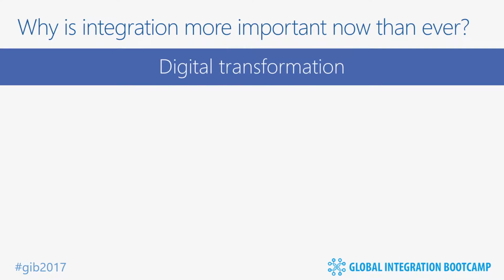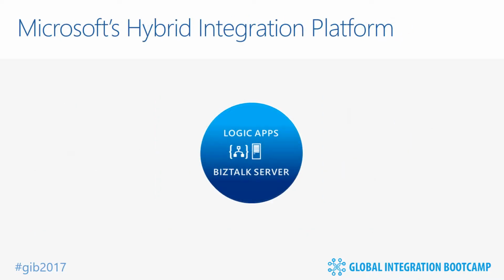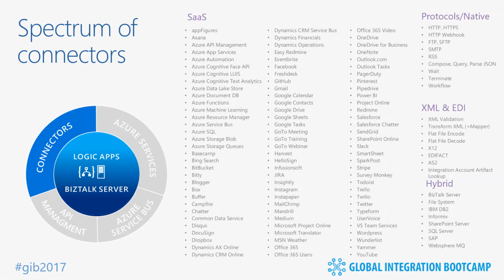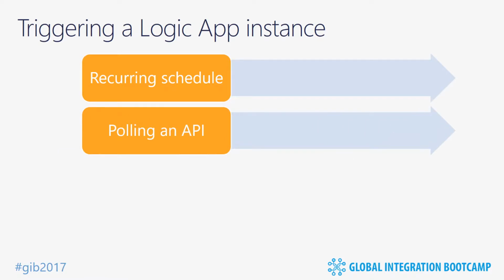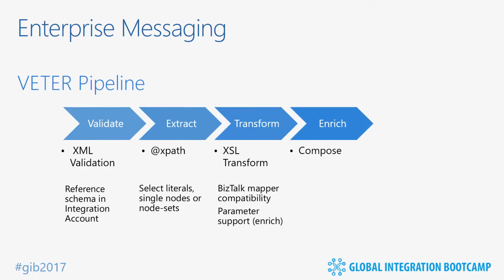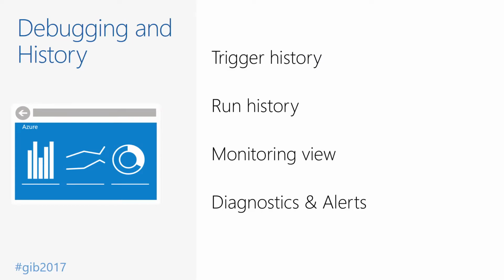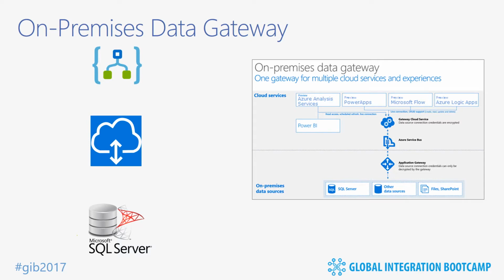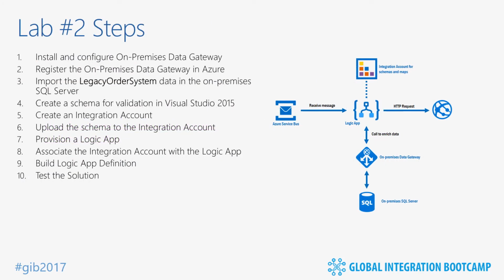GIB17.02 Enterprise Integration Pack & On-Premises Data Gateway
2nd session from the 2017 Global Integration Bootcamp in Brisbane, presented by Dan Toomey. This session talks about using Logic Apps with the Enterprise Integration Pack and the On-Premises Data Gateway to reach from the cloud down into your corporate LOB systems.